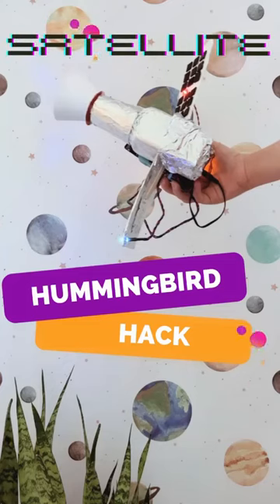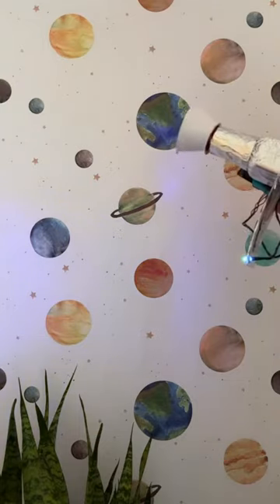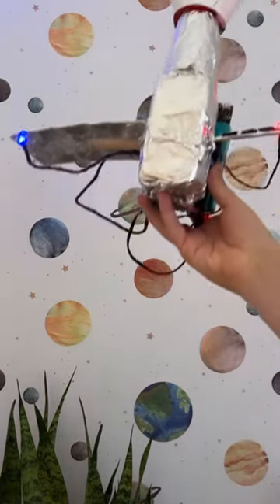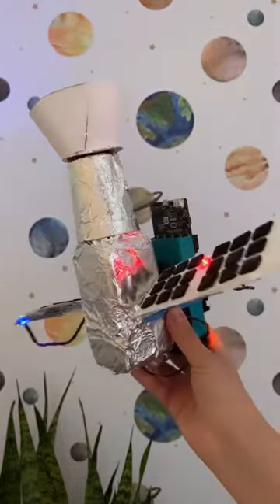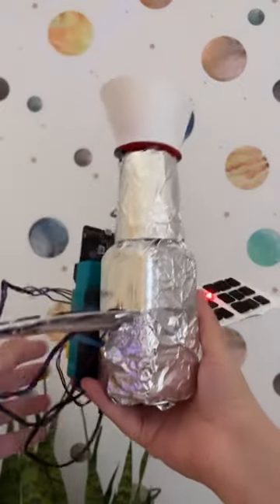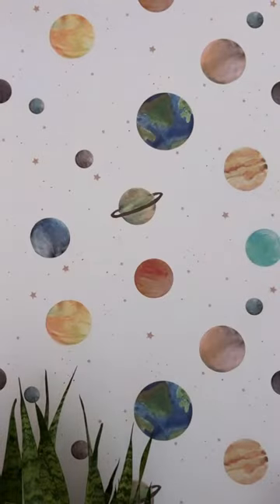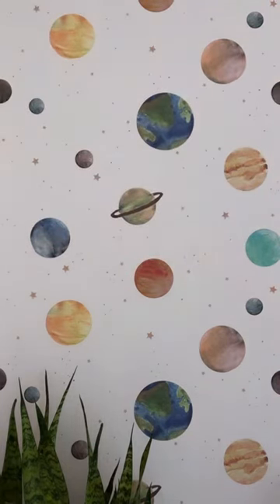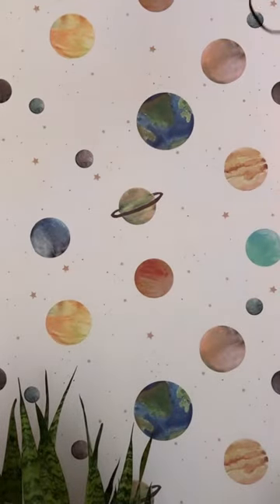Hummingbird Hack: Satellite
Are your students going gaga over all of the galactic news? 🚀🪐 Celebrate missions to Jupiter, Mars mapping, and more by creating your own robotic satellites! Like most of creative robotics projects, this HummingbirdHack has a low floor and high ceiling, which makes it a great fit for any grade level.